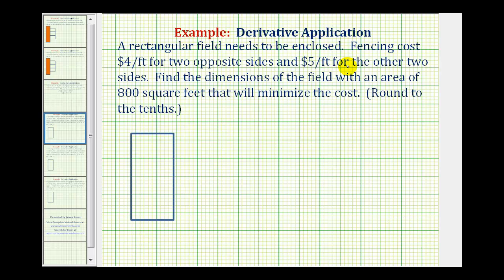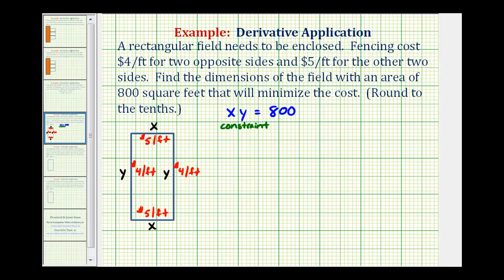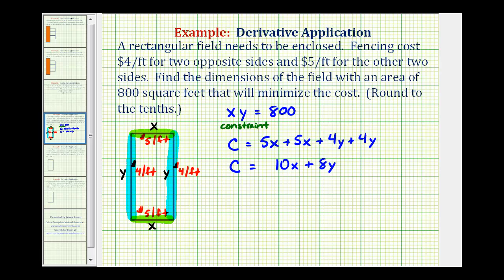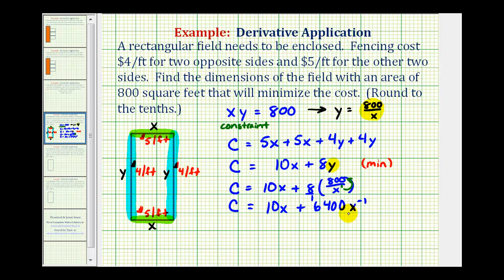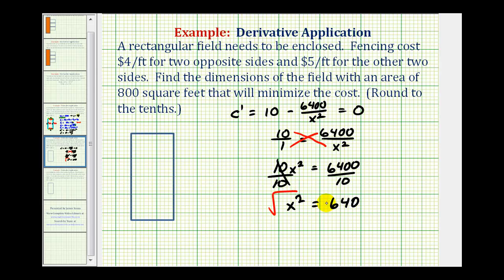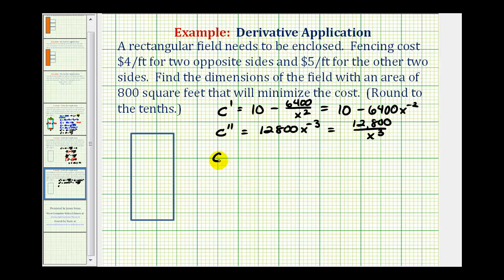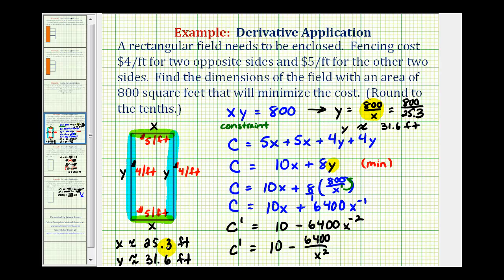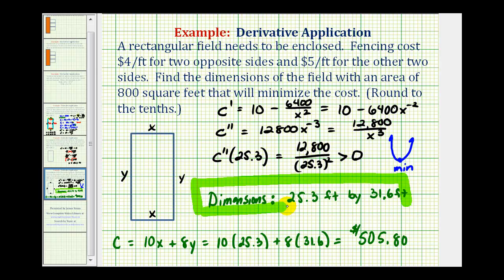Ex: Derivative Application - Minimize the Cost of a Fenced Area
This video explains how to minimize the cost to fence a region with a fixed area and difference fencing costs.